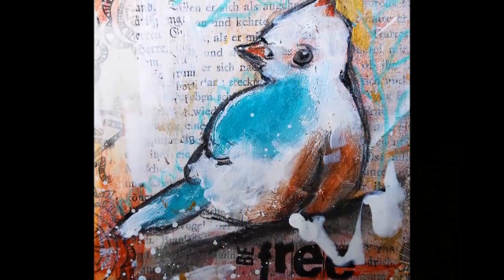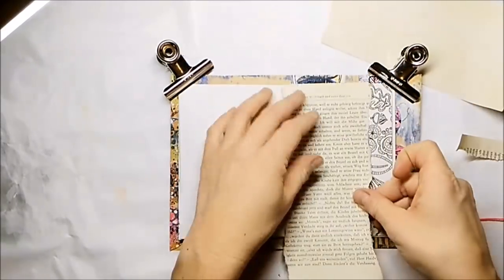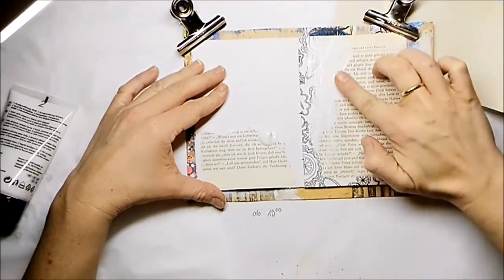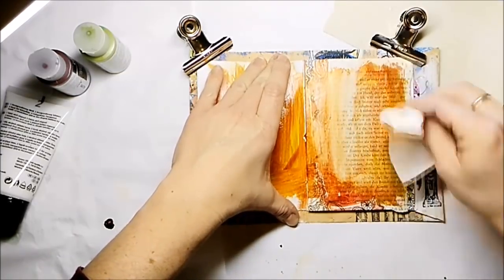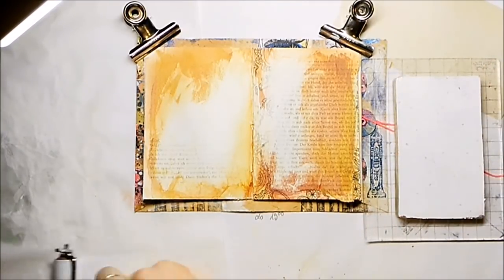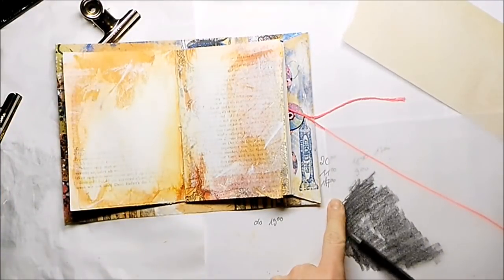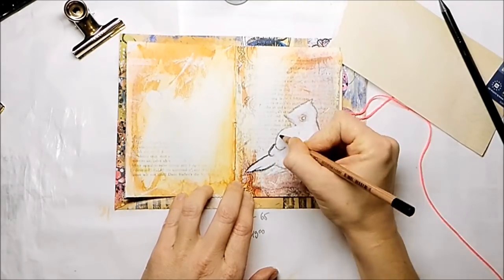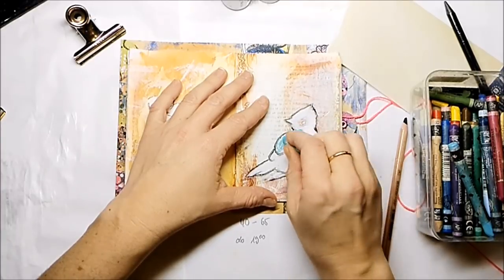Art Journal Process in my Mini Envelope Book - Mixed Media Art Tutorial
Hi there!

Today I am sharing a art journal process video in my mini envelope art journal. You will find a tutorial how to make this here:

Please give me a thumb up if you like the video.
xx Thank you.